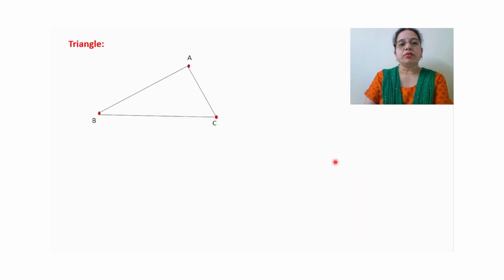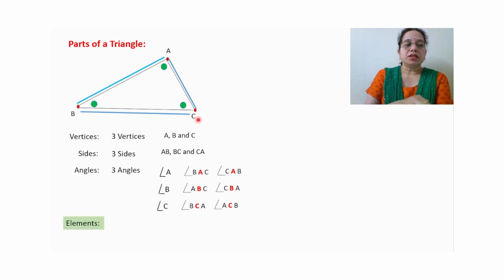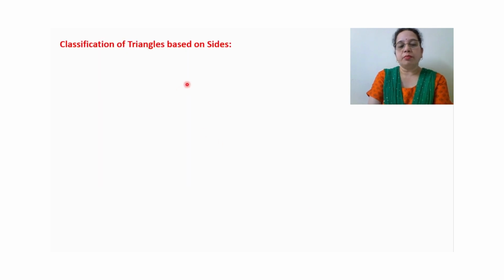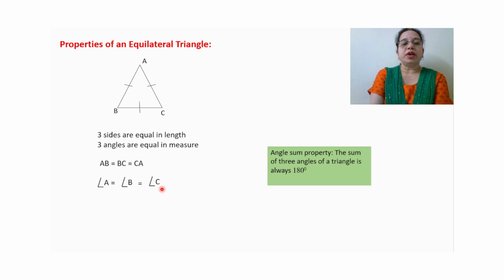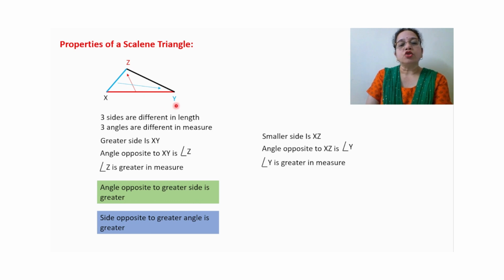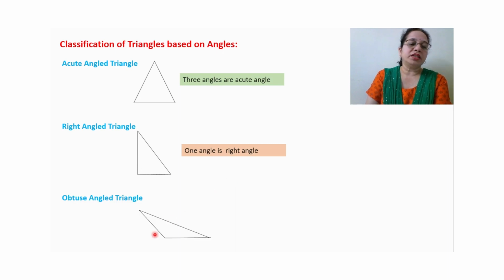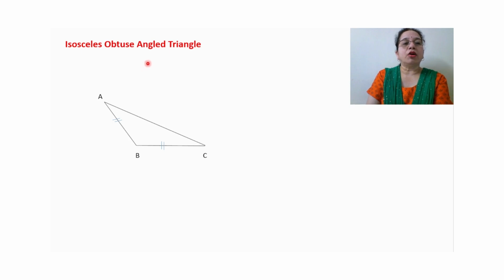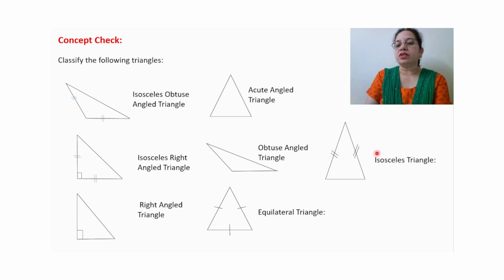Triangles: Exploring Parts, Types, and Properties | Chapter 5 - Understanding Elementary Shapes.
Grade 6 Math Chapter 5 – Understanding Elementary Shapes
 Hi,
About this video:
 Friends in this video you will learn about introduction about Triangles, naming a triangle, Types of triangles, Equilateral triangle, Isosceles Triangle, Scalene Triangle, Acute angled Triangle, Right angled triangle, Obtuse angled Triangle.
Welcome to my comprehensive video on Chapter 5 - Understanding Elementary Shapes! In this video, we begin with a detailed introduction to triangles, exploring their significance. We delve into the fundamental components of a triangle, understanding its parts and how to name them in different ways.
Moreover, we thoroughly examine the interior and exterior aspects of triangles, shedding light on their unique characteristics and properties. You'll gain a clear understanding of the different types of triangles, including the Equilateral triangle, isosceles triangle, scalene triangle, acute angled triangle, right angled triangle, and obtuse angled triangle
This tutorial also emphasizes the practical application of triangle knowledge in competitive exams such as bank exams, railways, and MBA entrance tests. By familiarizing yourself with the concepts covered in this video, you'll enhance your problem-solving skills and boost your confidence for such examinations.